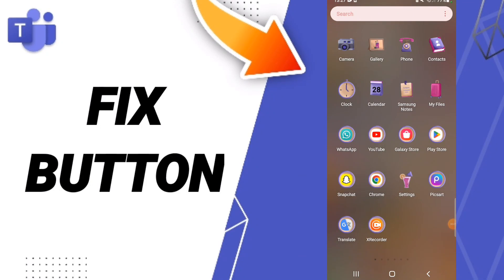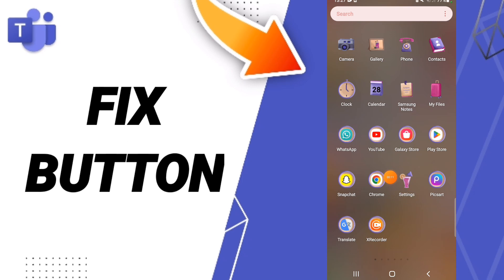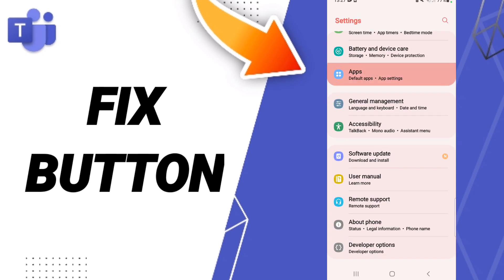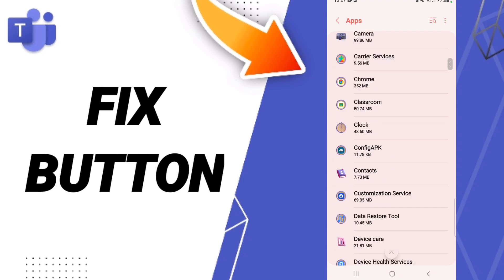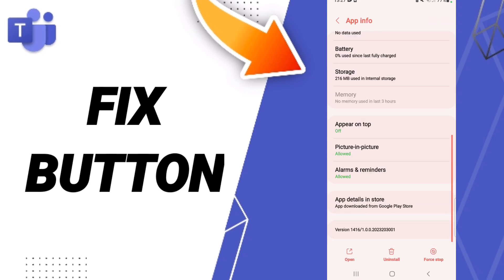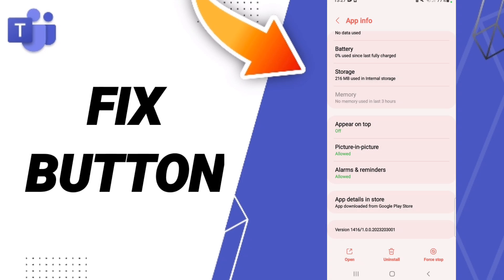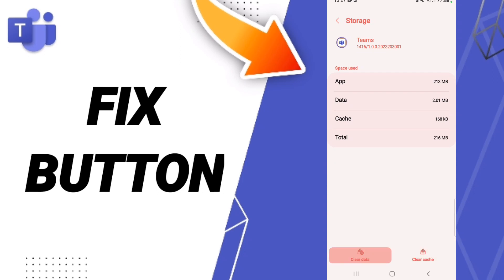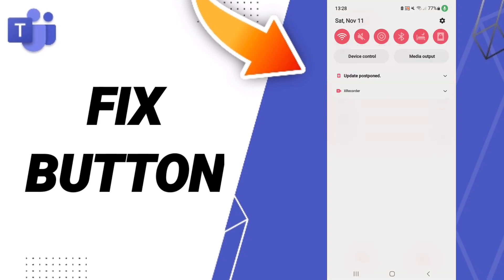How To Fix Button On Microsoft Teams App 2023